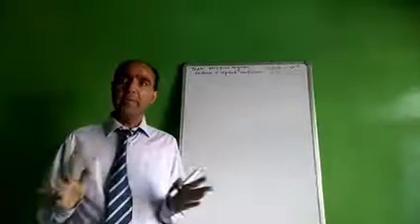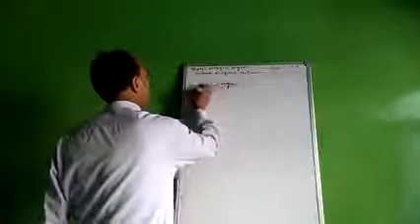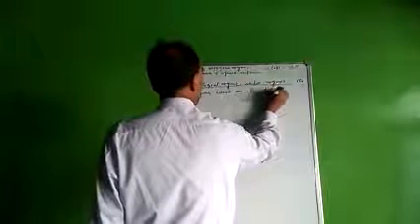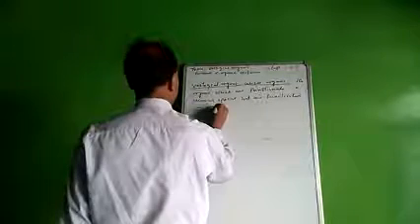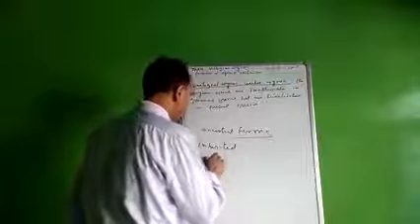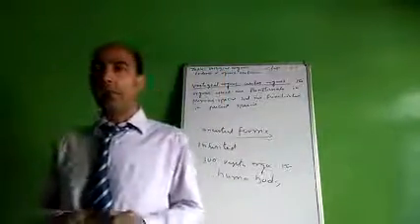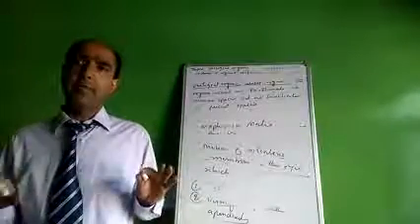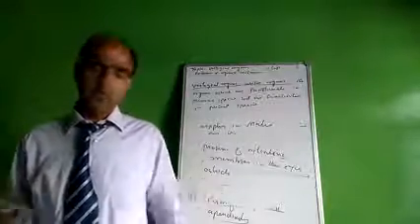Vestigial organs(useless organs) Class 12th